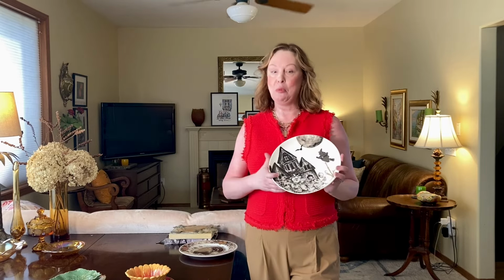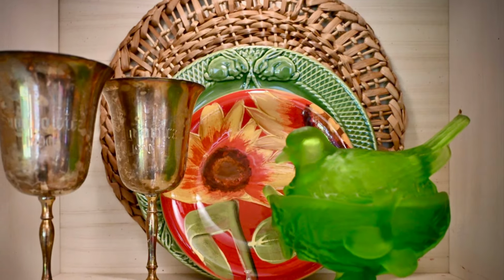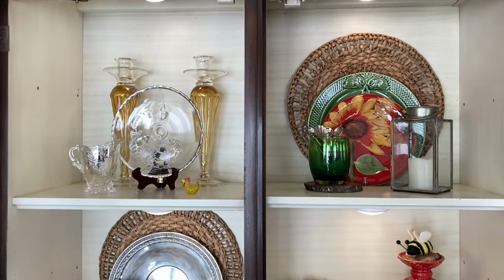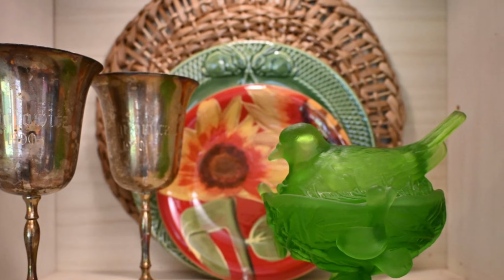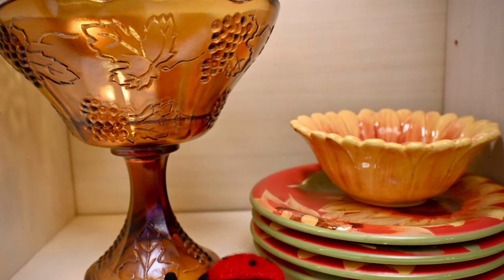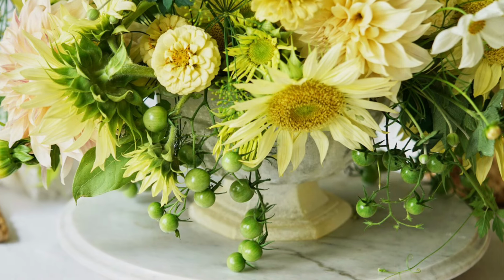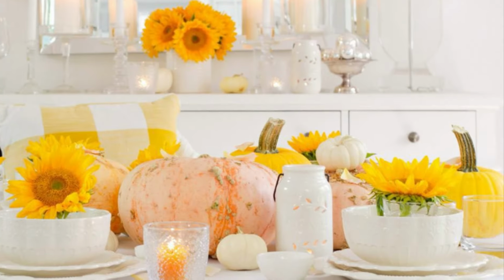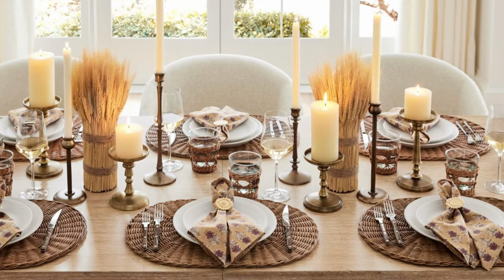Sunflower Tablescapes: Elevate Your Early Fall Dining Experience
Get ready to transform your space for fall! In this exciting video, we will explore various creative ways to enhance your home decor as the season changes. Let's gather inspiration from charming vintage sunflower plates that bring warmth and a touch of nostalgia into your living environment. Discover how these beautiful pieces can be incorporated into your autumn decor, whether it's through table settings, wall displays, or unique centerpieces. Join us as we delve into tips and tricks for mixing and matching different styles, colors, and textures to create a cozy and inviting atmosphere that celebrates the beauty of fall!